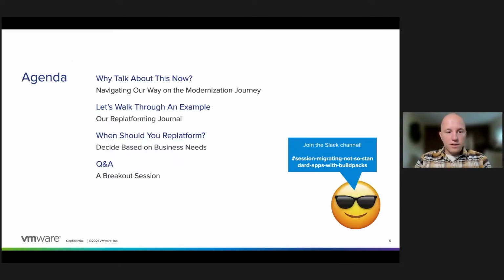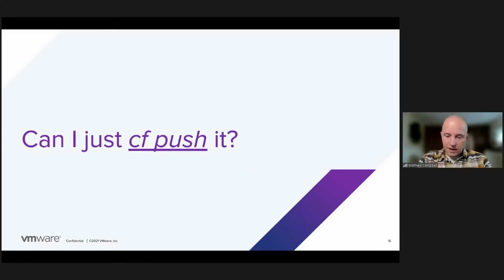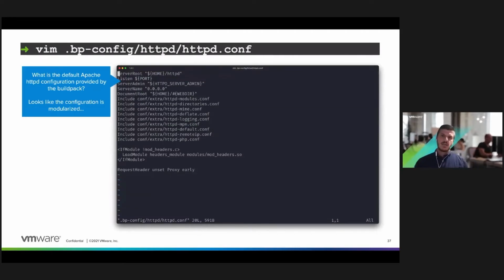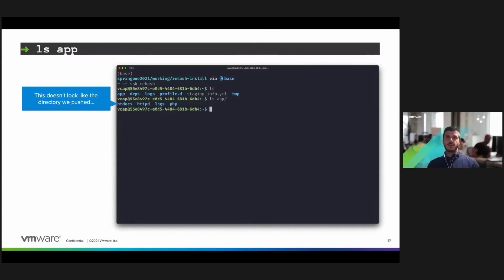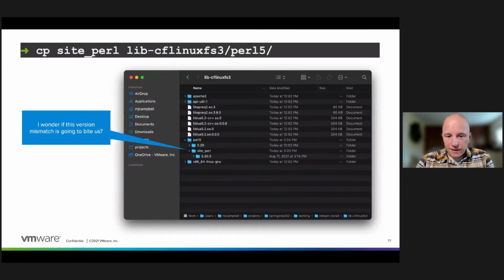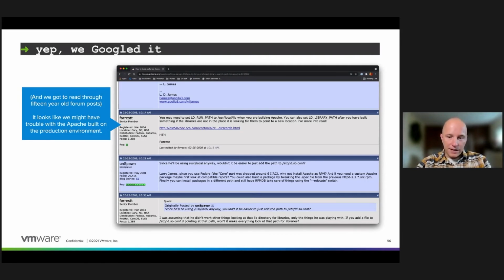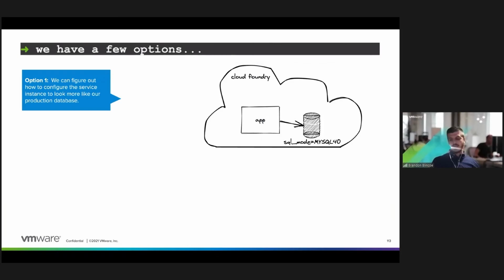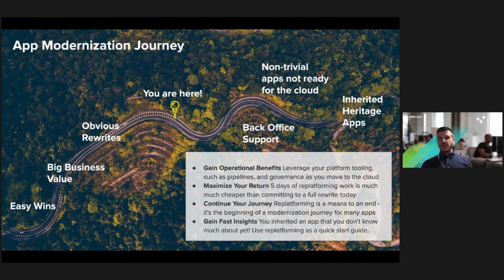Leveraging Standard Buildpacks to Migrate Not-So-Standard Apps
Heritage apps come in all shapes and sizes. The wheel of technology rolls on and many of us find ourselves responsible for valuable software built with technologies that make us uncertain how to leverage modern cloud platforms.

 We’ve been helping customers tackle their not-so-standard apps for years, and buildpacks have become an indispensable tool in our toolbelt. The big question is: what do you do when you don’t have a buildpack that fits your app? We’ve found there’s almost always a standard buildpack that applies with a little work. In this talk, we’ll run through a few apps from our history, talk through our process of experimentation, and figure out how to get them running on Cloud Foundry together.

 This talk is for the app practitioners responsible for moving to the cloud but aren’t sure their app will fit. You’ll be surprised by the ways you can leverage just a little refactoring and the magic of buildpacks to help you get to the cloud in a standard way without a rewrite.

Brandon Blincoe, App Modernization Strategist at VMware
 Matthew Campbell, Solutions Architect at VMware